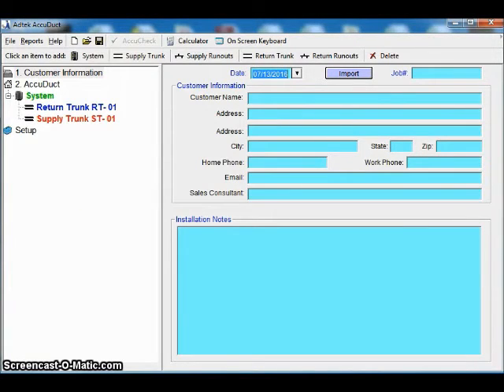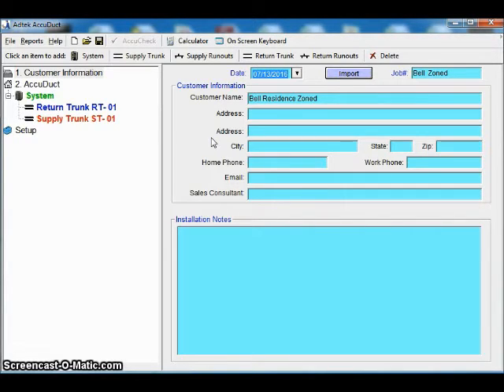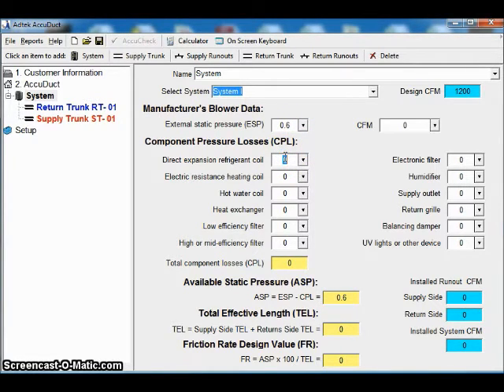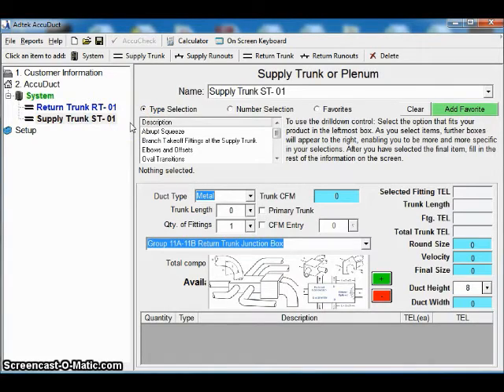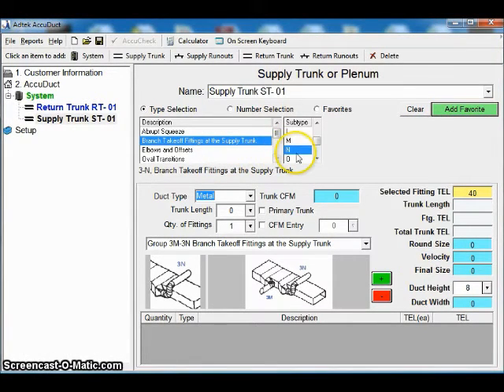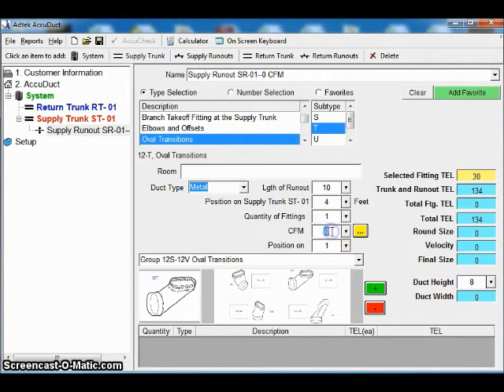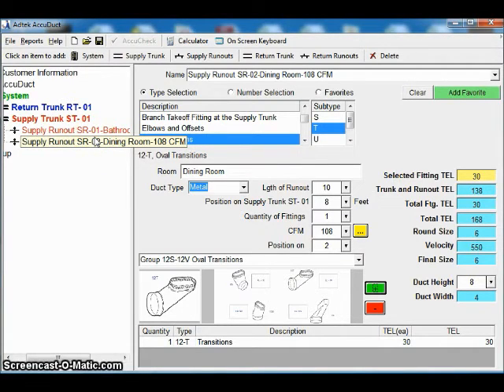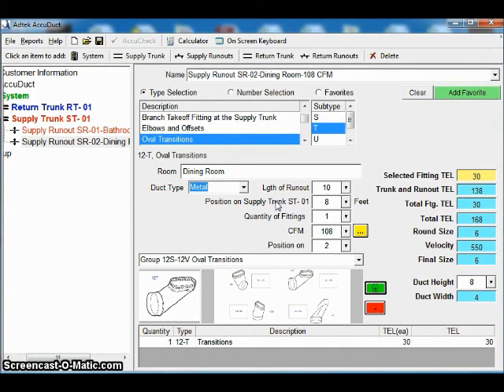AccuDuct - Manual D Duct Design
AccuDuct is an easy ACCA Approved Manual D Duct Design program. In this tutorial, we examine the simplicity of creating and starting a duct design while incorporating a load from AccuLoad.